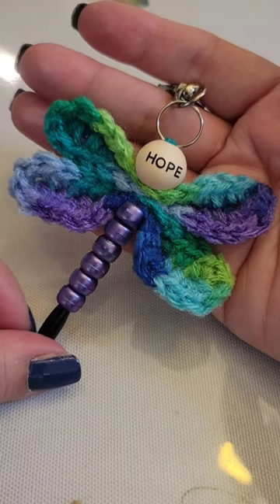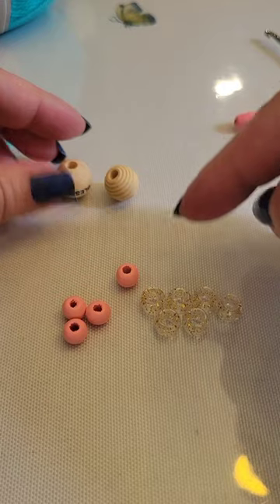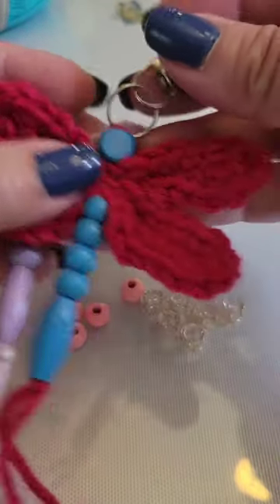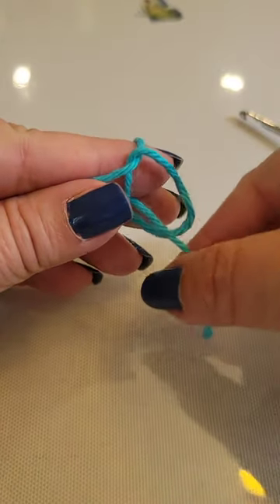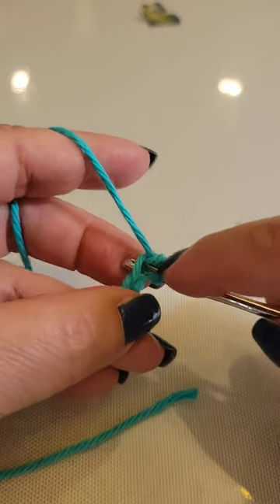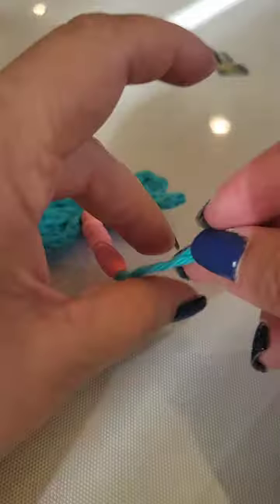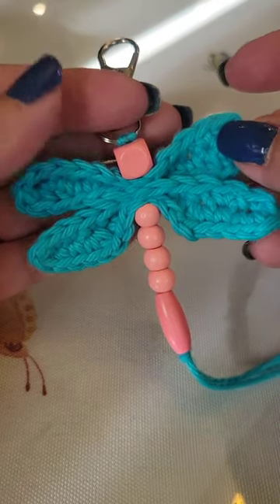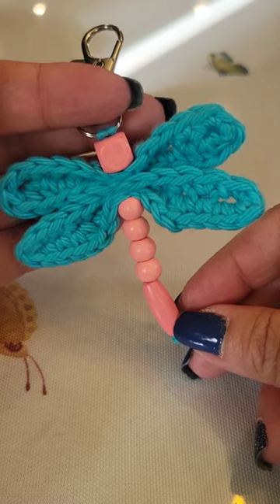Crochet: Small Dragonfly Keychain- Easy level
NEW Revised Tutorial- Small Dragonfly Keychain

Thank you for visiting my channel: Crocheting Around My Kitchen Table.

00:00 Intro
8:08 "Correction:" In the second chain from the hook, place two single crochet.

⚠️ WARNING: Small parts. Not suitable for children under 3. Adult supervision is recommended.

This is my version of the dragonfly keychain. It has a smaller wingspan and a cute elbow that I am fascinated with on real dragonflies.

NOTE: I did not mention the beading needle or the gripper in the video as necessary materials needed. Depending on the beads you choose, they are not needed. They are just items I prefer to use for assembly.

The following link is for an extra video of the dragonfly assembly in my channel.
The designer of that pattern has the pattern in the description portion of her video.